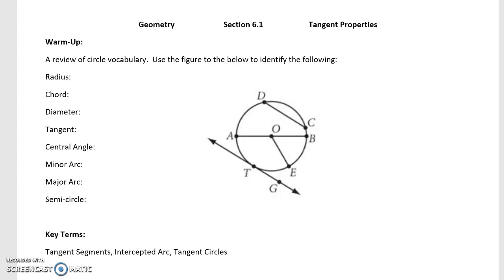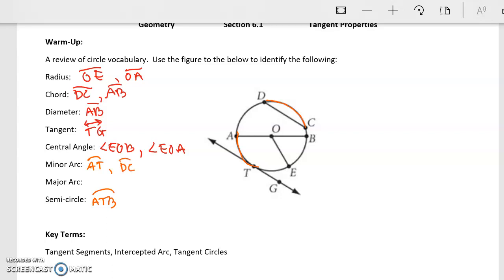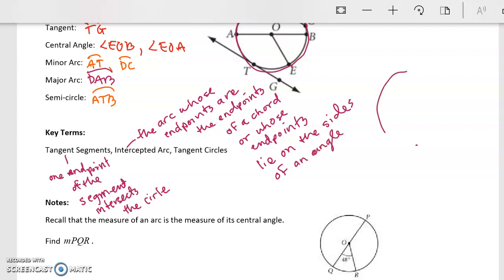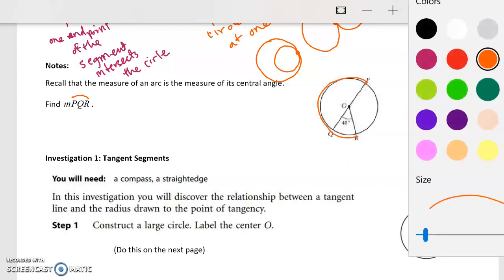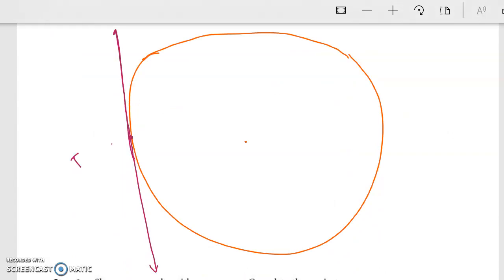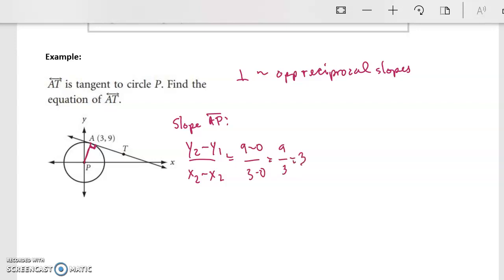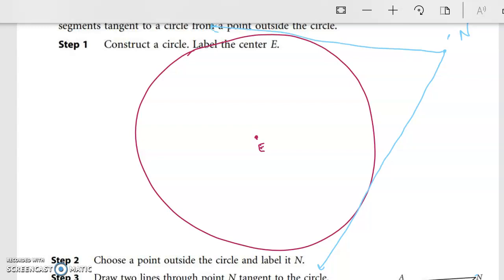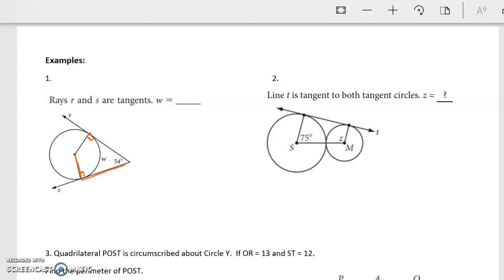Geometry Section 6.1 - Video # 1